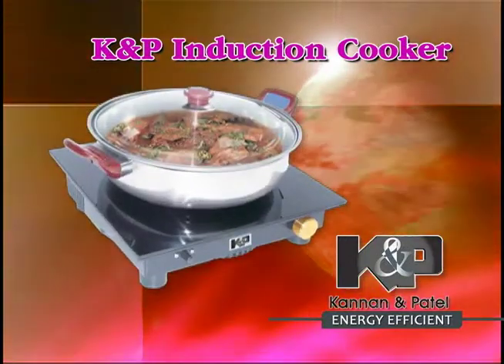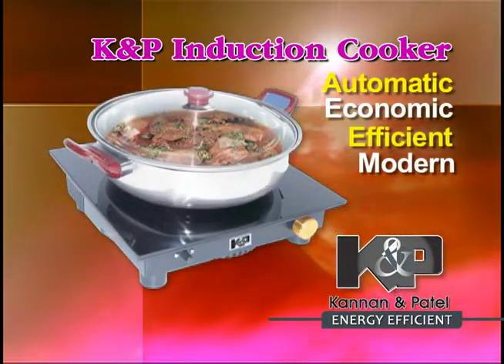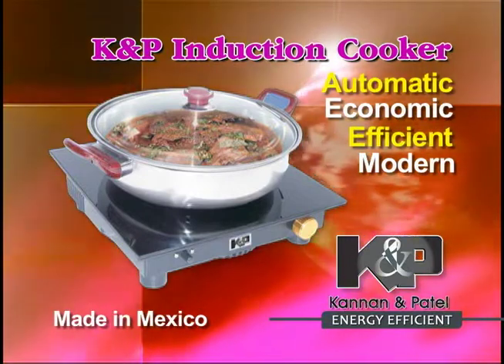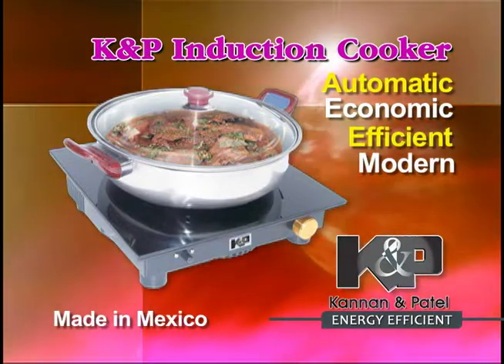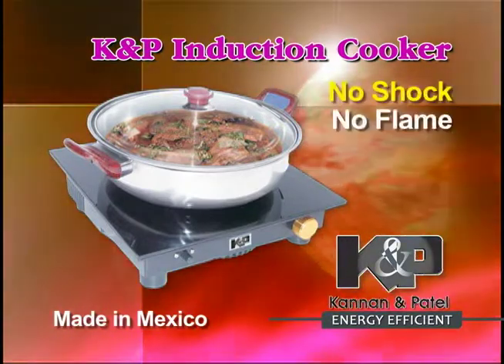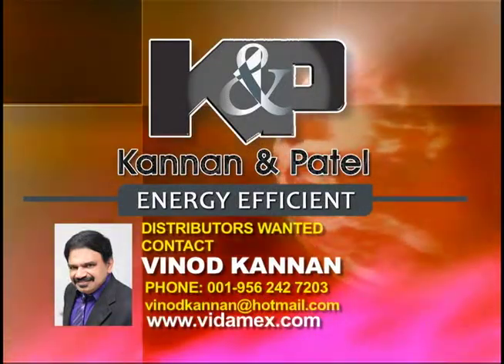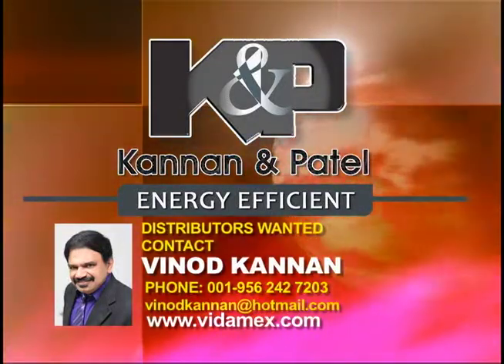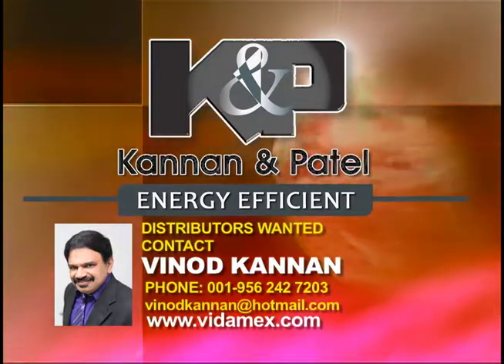K&P Induction Cooker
Kannan&Patel Induction Cooker from Vidamex, Vinod Kann, made in Mexico